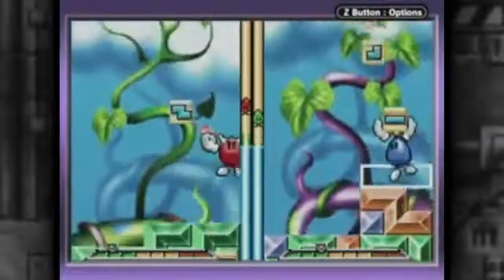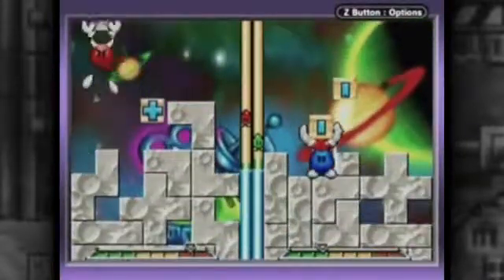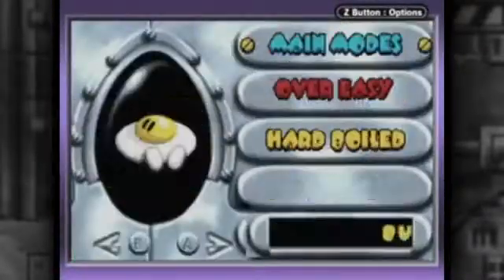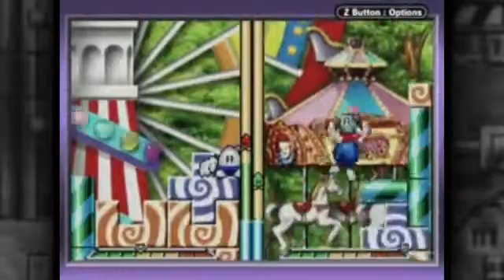EGG MANIA review for Game Boy Advance